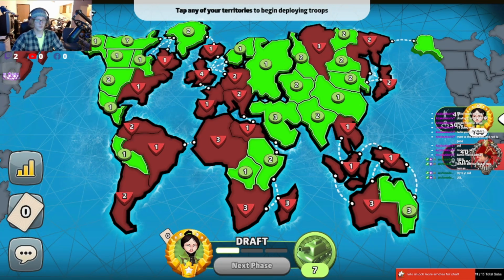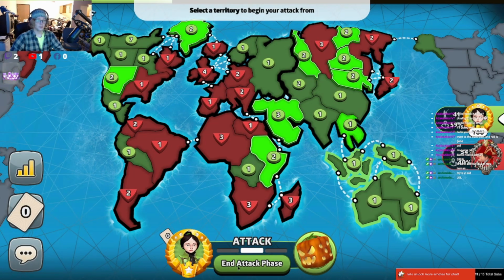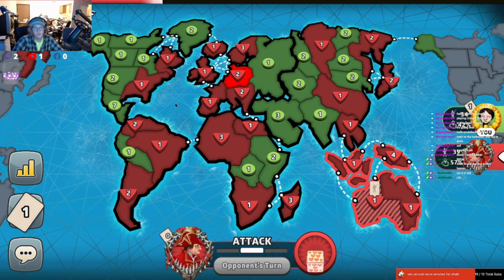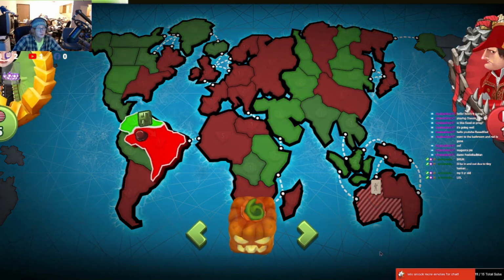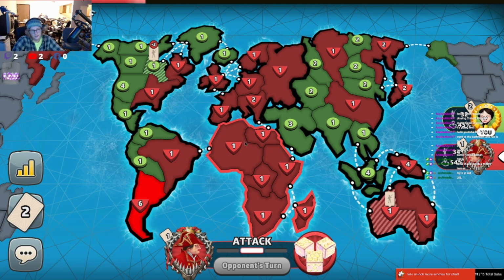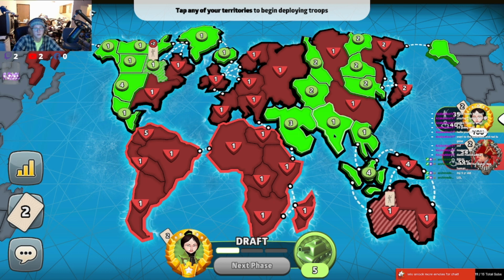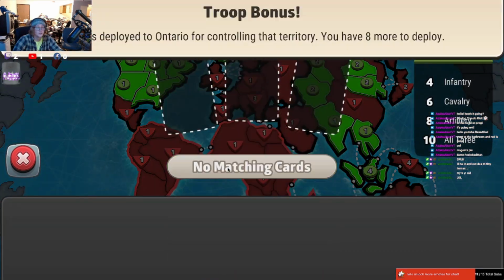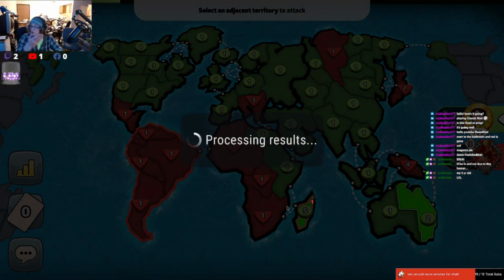what not to do in 70% 1v1s risk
in this video i teach you exactly what not to do when you find yourself in a 1v1 in 70% risk on the classic map